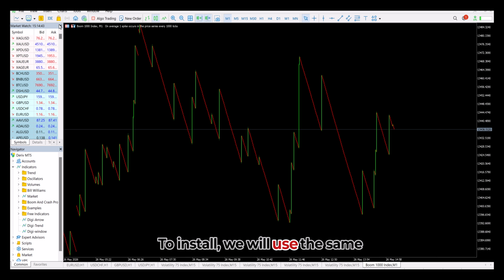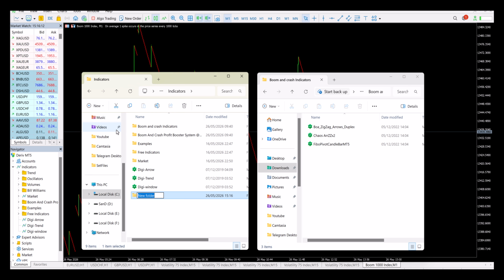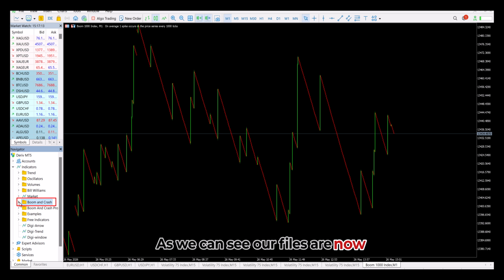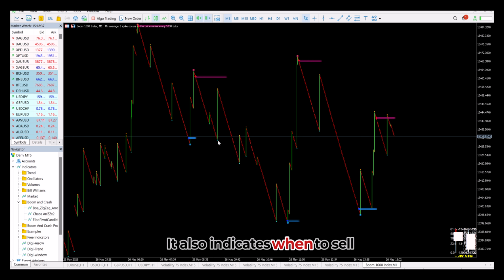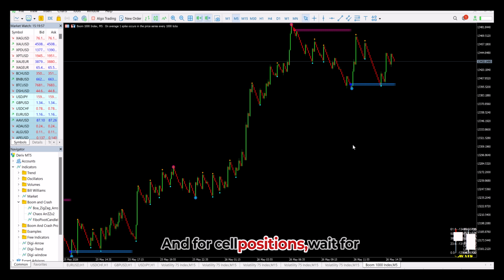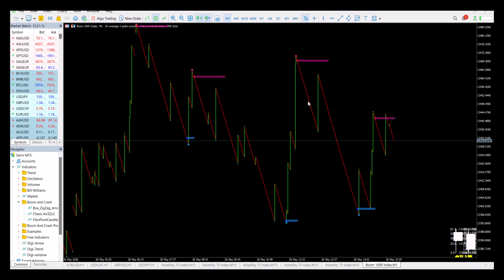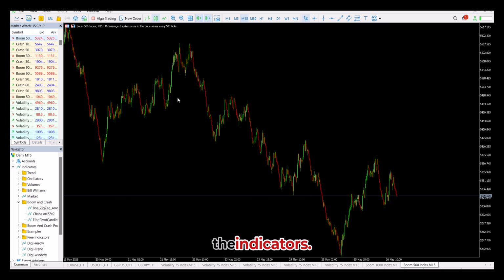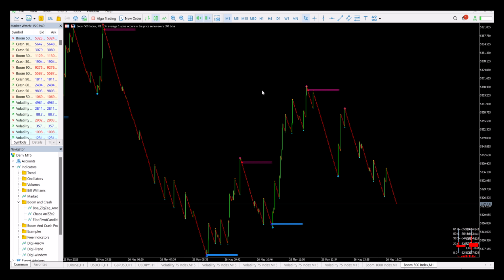Best Boom and Crash Strategy | Download Now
Watch this video to learn how to use the best boom and crash strategy available.

Join my Telegram channel to download more free tools for trading

You can also create a Deriv account to start trading VIX75, Boom & Crash indices, and many more using this link: